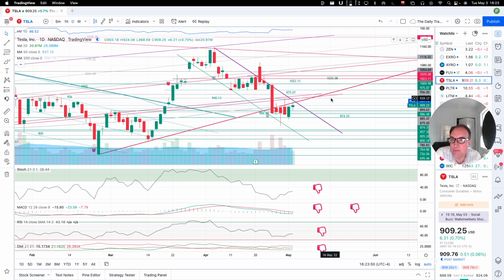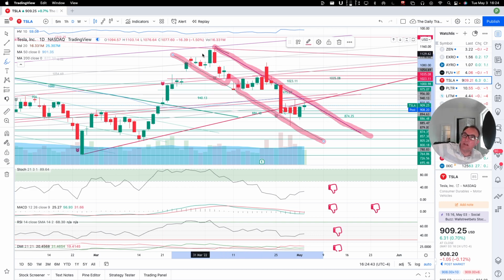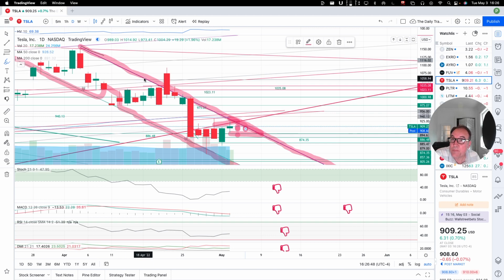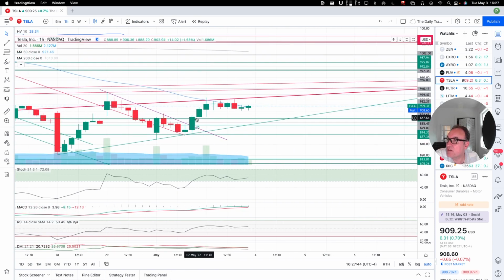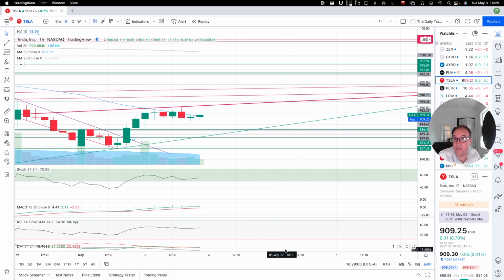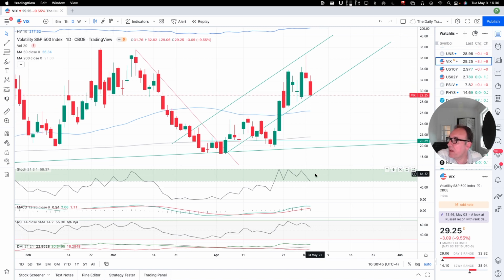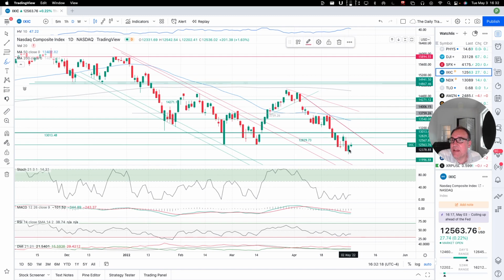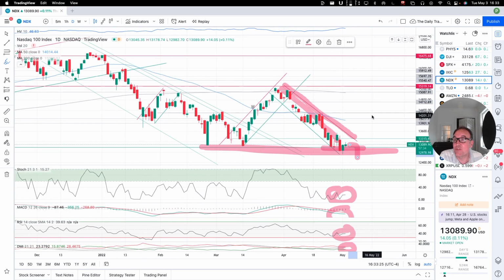Learn to trade Tesla (TSLA) May 3rd - Maintaining above 900$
ETH : 0x64A248842bdAb157678f999A6e7F4181851aa34F
BTC : 3Ln4BKDVdqw219gc8Jr2boT4QYKuxLiKUF